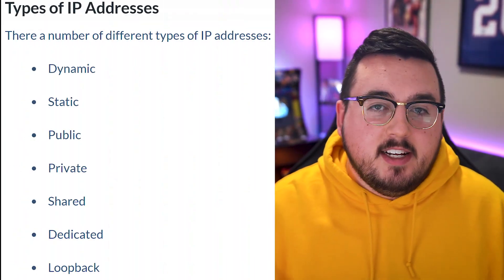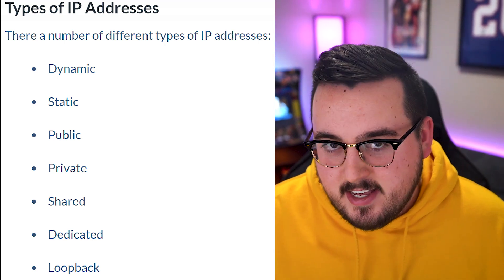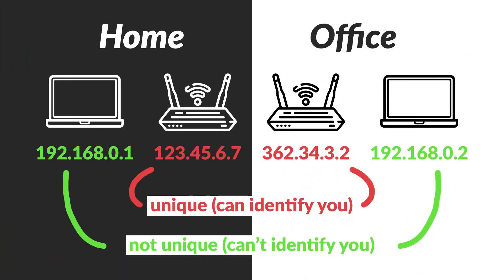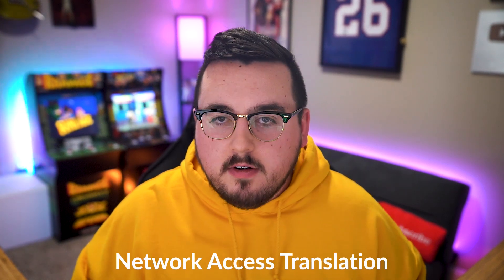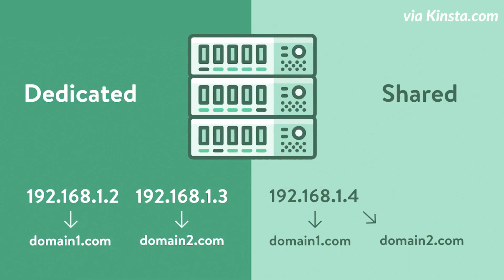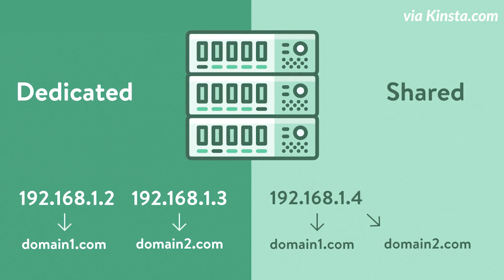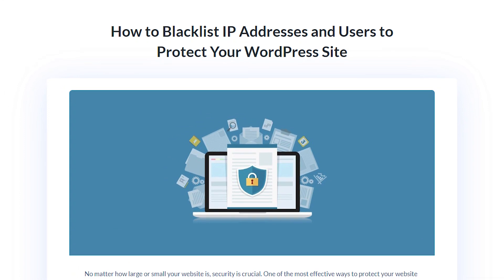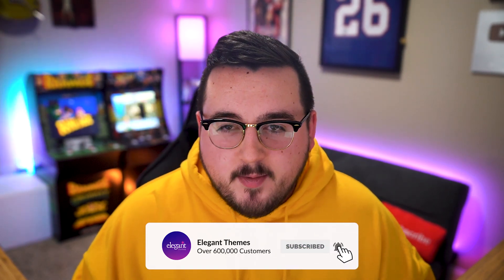What is an IP Address? Everything You Need to Know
In today's video, we learn about IP Addresses and cover everything you need to know.